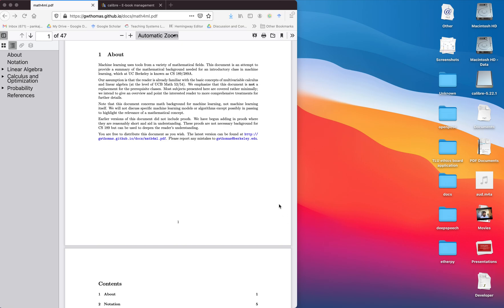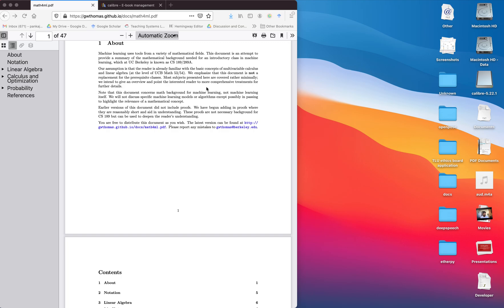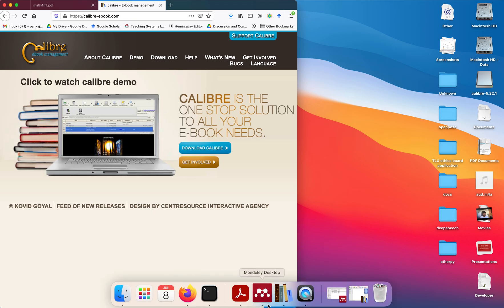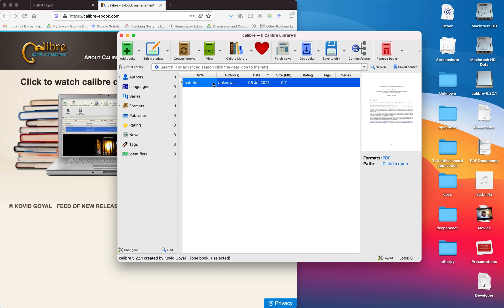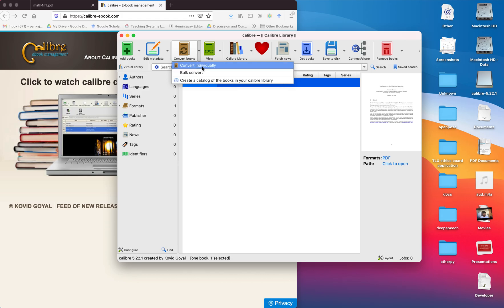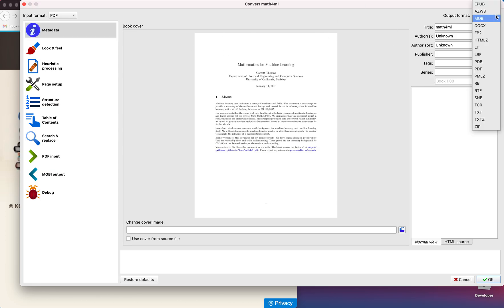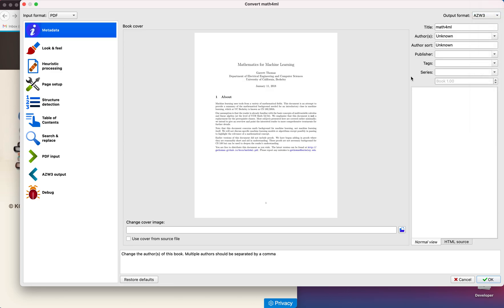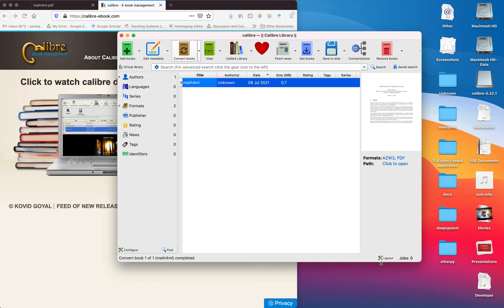How to easy convert PDF file into Kindle format | EPUB | MOBI Format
This video will show you how you can convert a pdf file into format for Kindle or Epub or Mobi.